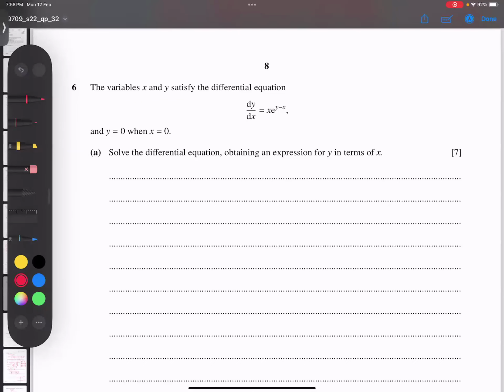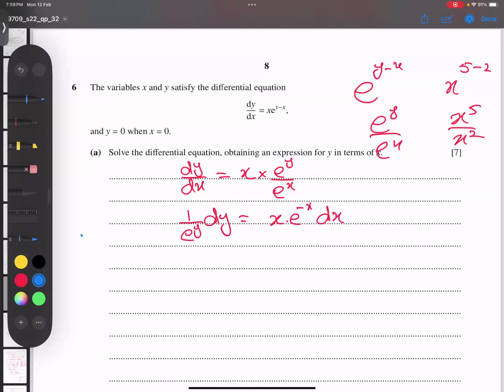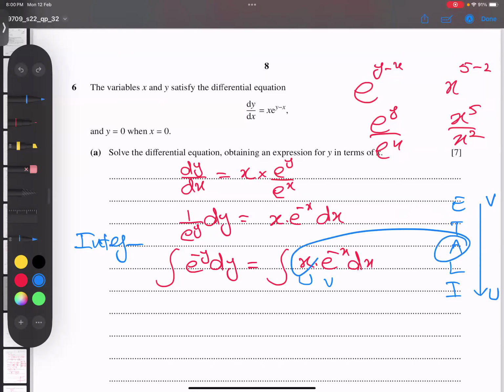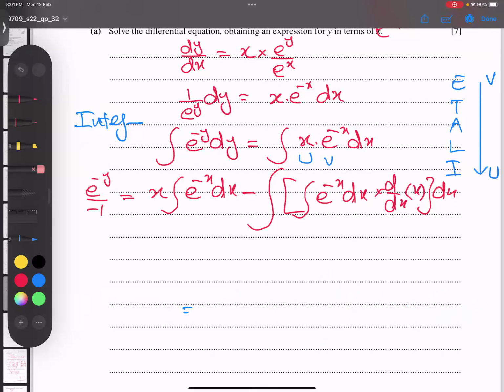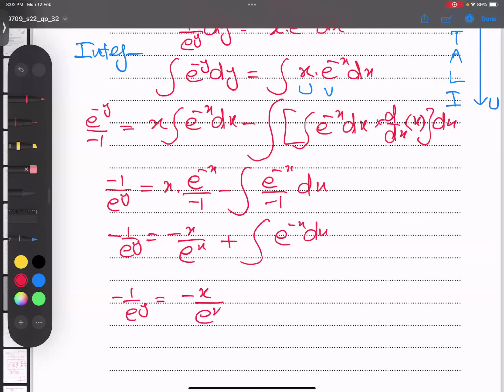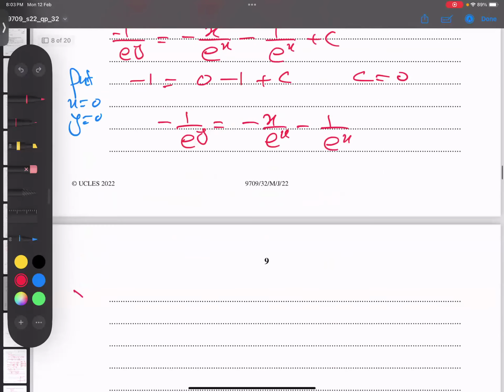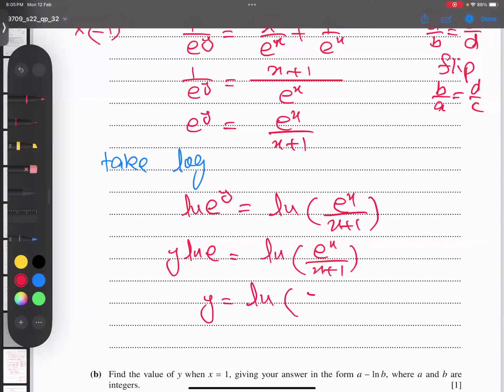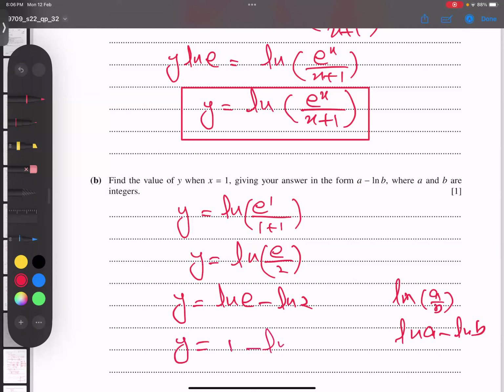Jun 2022 Var 32 Q No 6 Topic A2 Level Differential Equations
9709_s22_qp_32